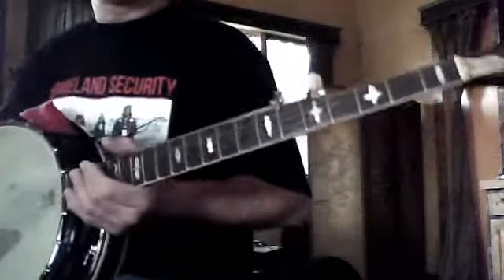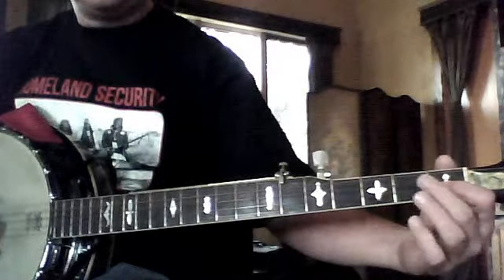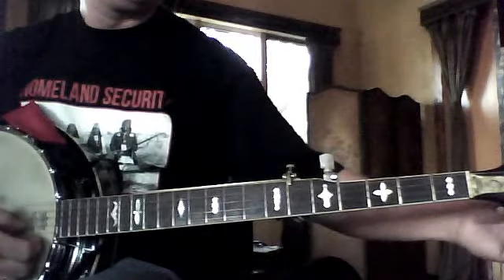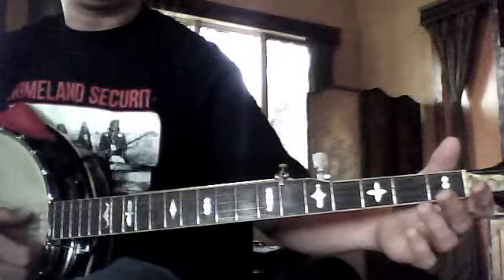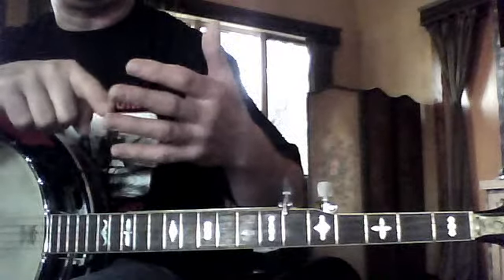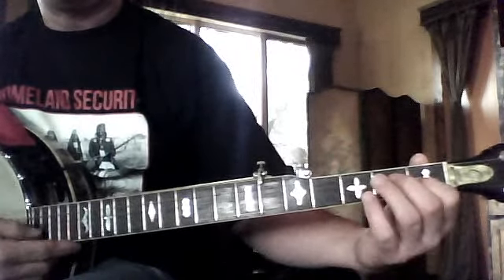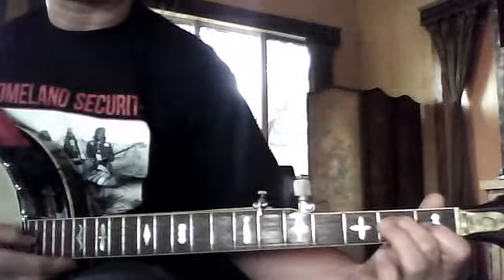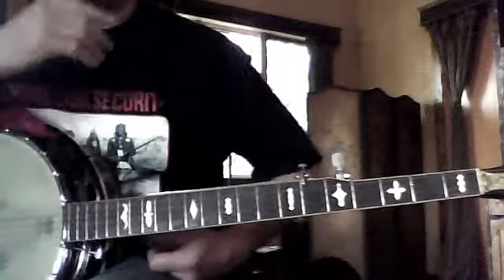Isaac banjo chords lessonmeister1's Webcam Video from January 26, 2012 09:41 AM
lessonmeister1's Webcam Video from January 26, 2012 09:41 AM